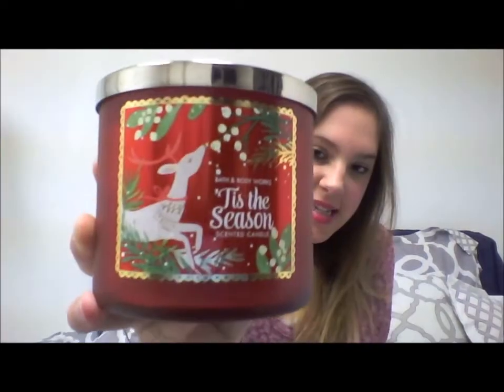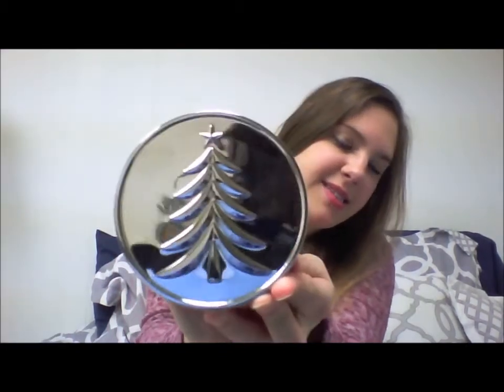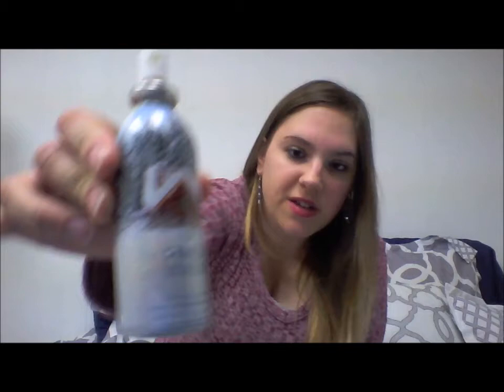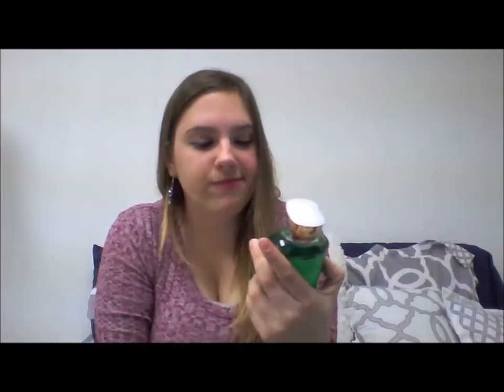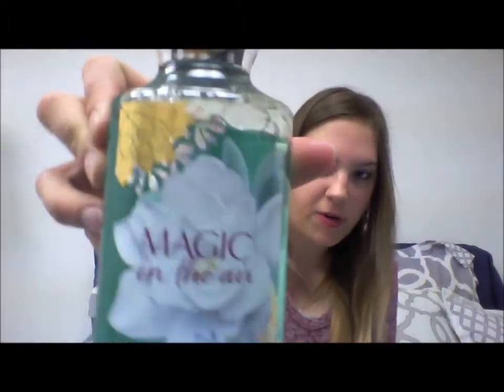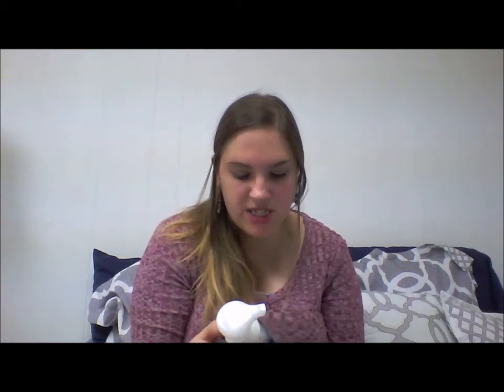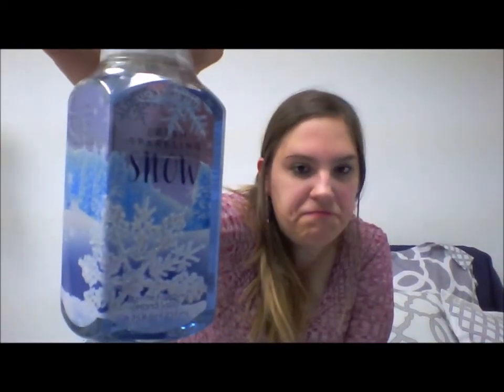Last Bath & Bodyworks Haul of 2016!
It's winter themed yo!